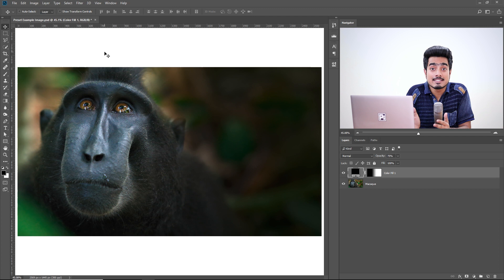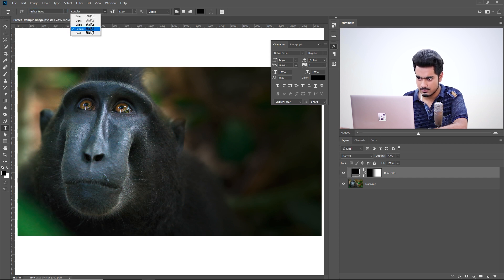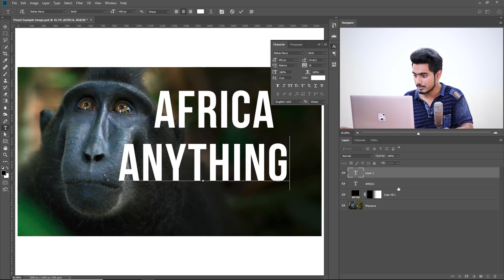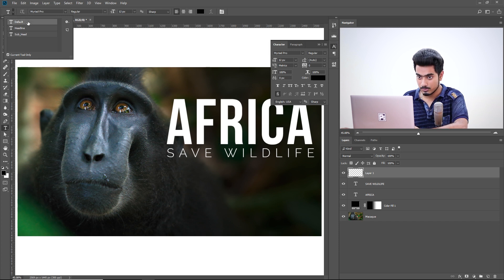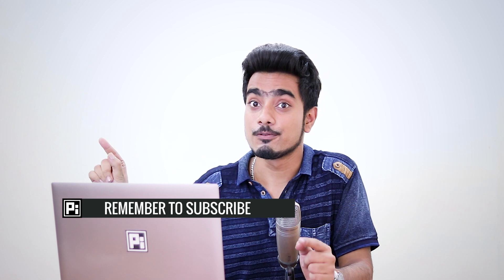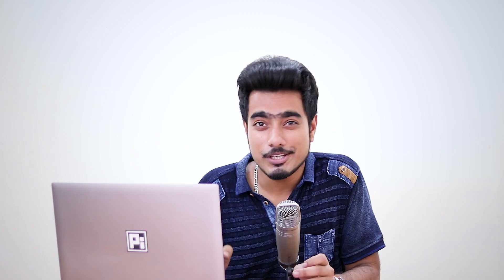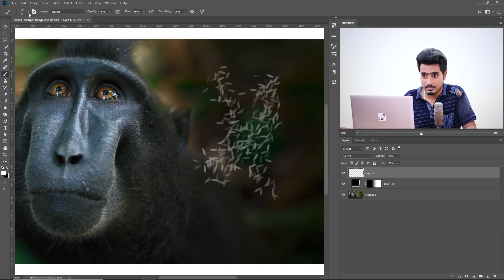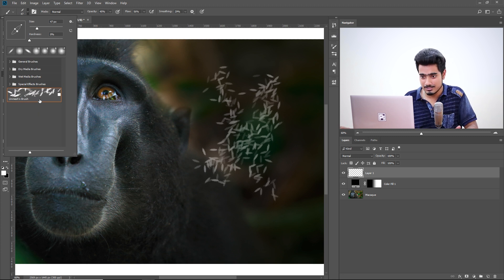Work Faster with Tool Presets in Photoshop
Work faster and more efficiently by using tool presets and brush presets in Photoshop! Learn how to quickly customize any tool to your liking with just one click.

With the help of the text tool, in this tutorial, we will learn how to how to save the complete package of settings, right from font selection, to font weight, tracking, size, orientation, etc. so that you get the perfect combinations according to you just when you need and save time.